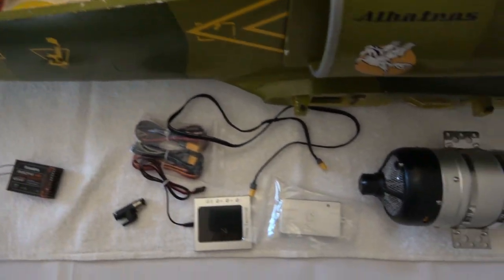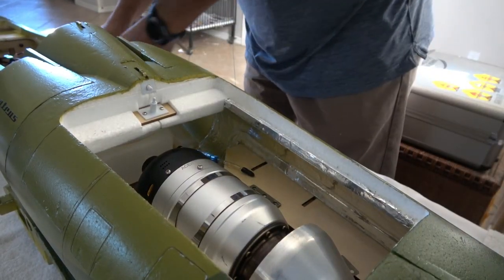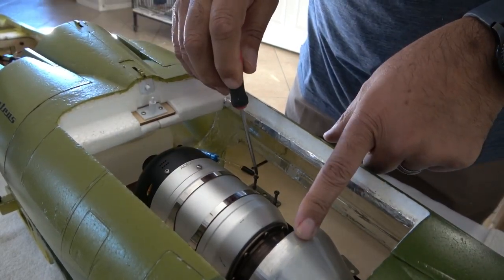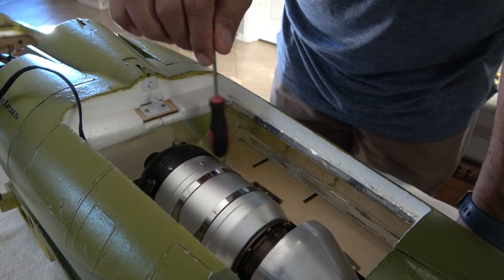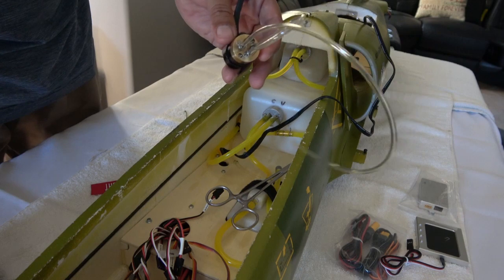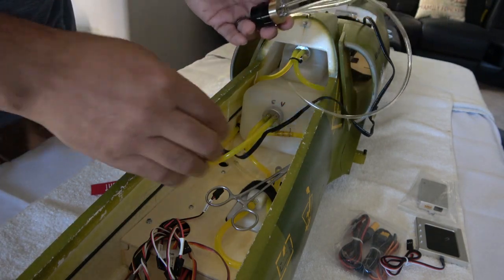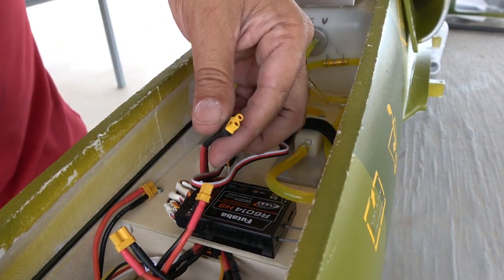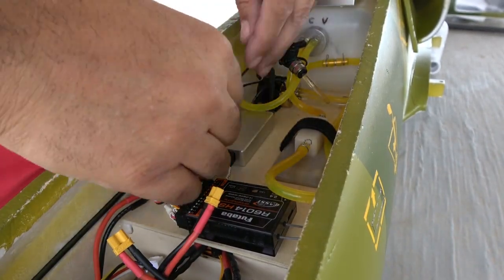ACEx80 Turbine installation on Aerofoam L-39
Installation overview of an ACEx80 Turbine into an Aerofoam L-39